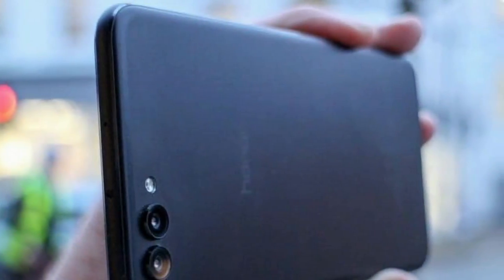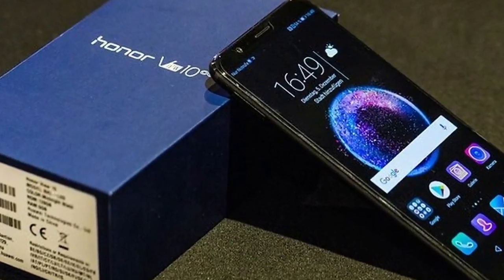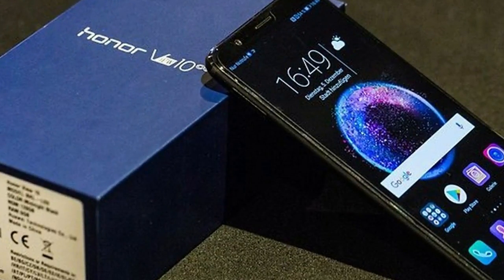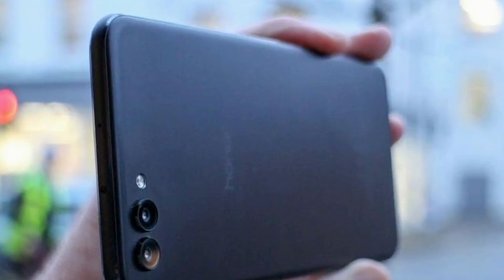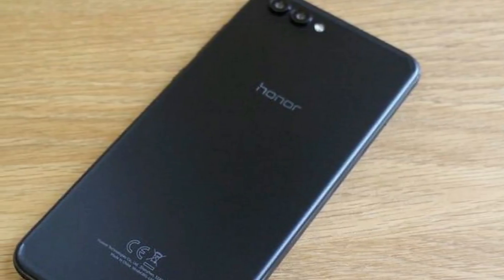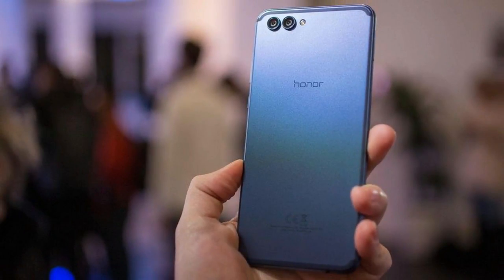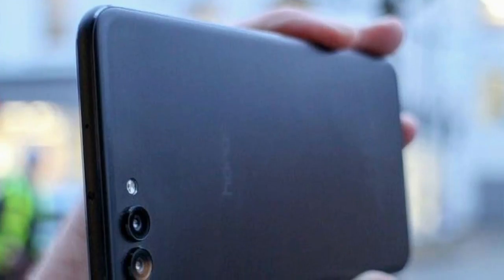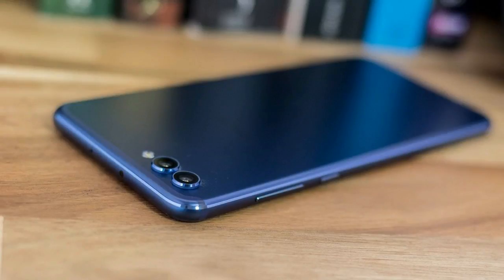NEW Honor View 10 2018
Huawei Honor View 10 smartphone was launched in November 2017. Huawei Honor View comes with a 5.99-inch touchscreen display, Honor View with a resolution of 1080 pixels by 2160 pixels at a PPI of 403 pixels per inch in View 10.

The Huawei Honor View 10 is powered by 1.8GHz octa-core Huawei HiSilicon Kirin 970 processor and it comes with 6GB of RAM. The phone packs 128GB of internal storage that can be expanded up to 256GB via a microSD card. As far as the cameras are concerned, the Huawei Honor View 10 packs a 16-megapixel primary camera on the rear and a 13-megapixel front shooter for selfies.